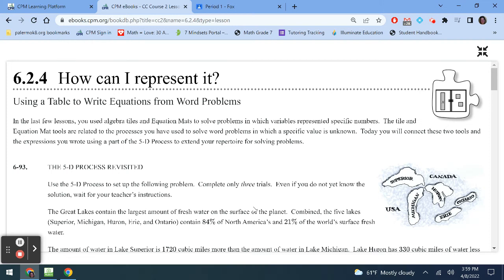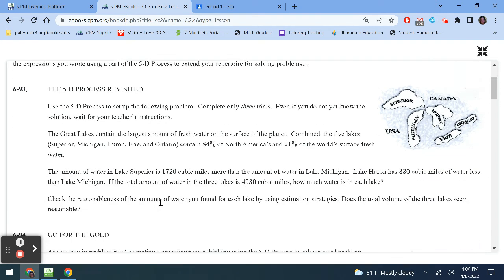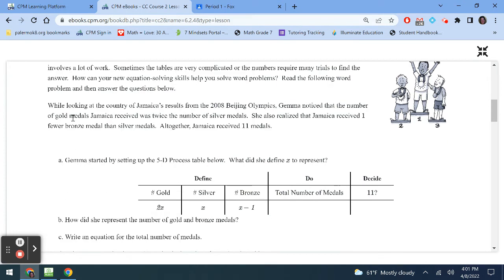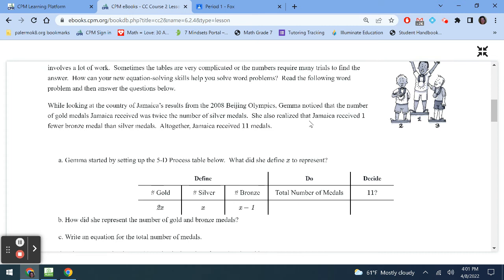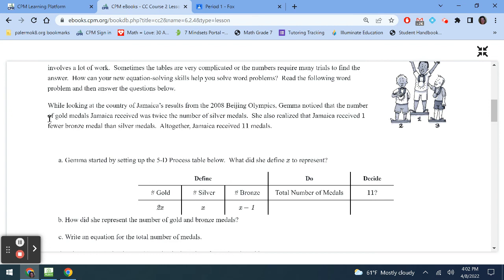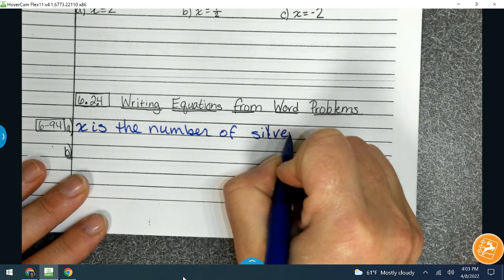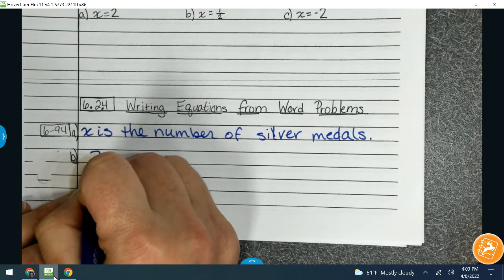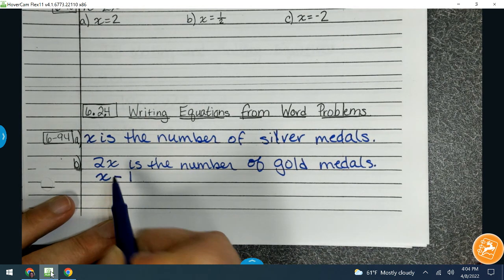6.2.4, Intro & 6-94 a & b